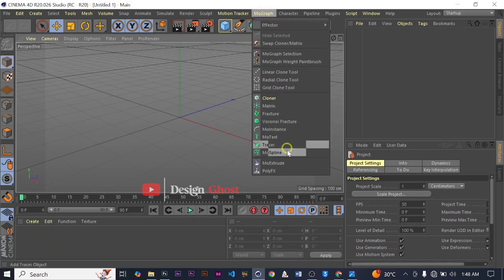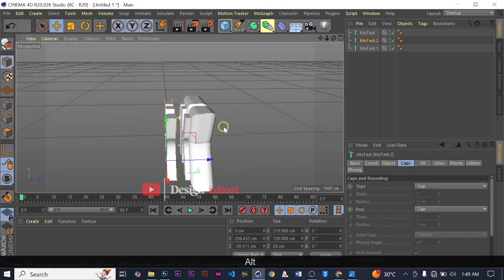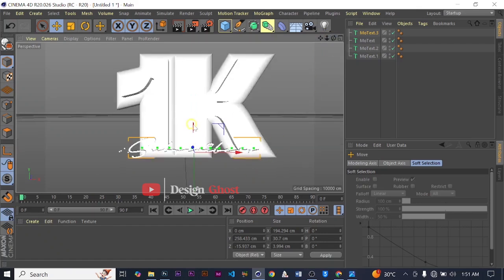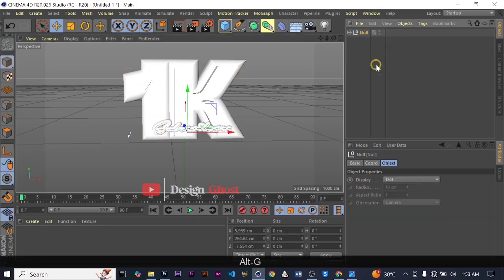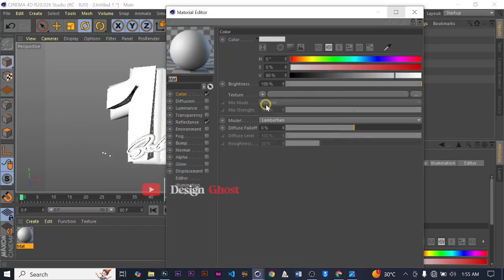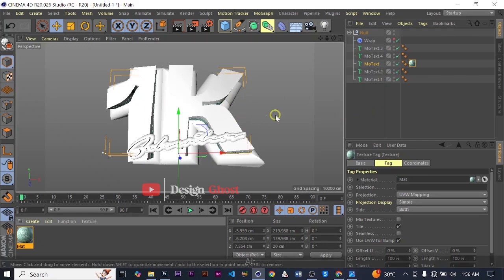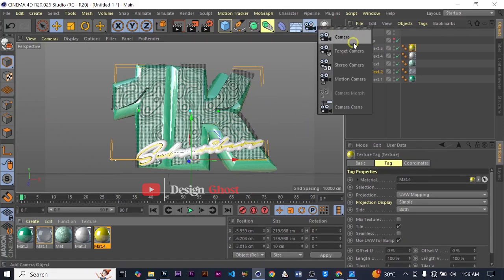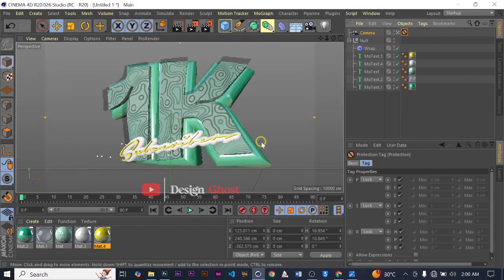How to Create a 3D Text with a PBR Material using Cinema 4D. Cinema 4D Tutorial, 3D Text.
Want to make realistic 3D text with PBR materials in Cinema 4D?

This tutorial will walk you through the entire process step by step! Whether you're a beginner or an advanced user, you’ll learn how to create high-quality, professional 3D text using Physically Based Rendering (PBR) materials to achieve a lifelike and polished look.

In this tutorial, you will learn:
How to set up 3D text in Cinema 4D
How to apply PBR materials for realistic lighting & reflections
Tips on texturing & material adjustments
How to render your design for high-quality output

By the end of this tutorial, you’ll be able to create eye-catching, professional 3D typography for motion graphics, branding, and animation projects.